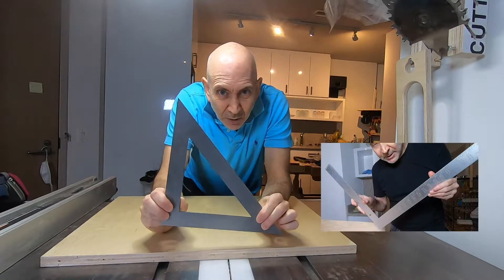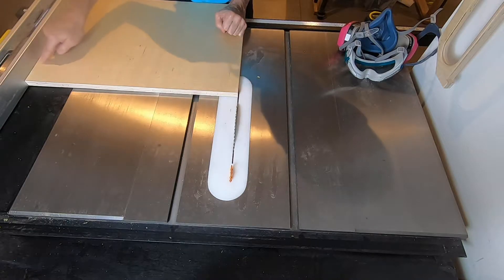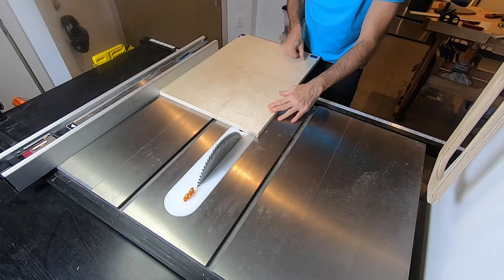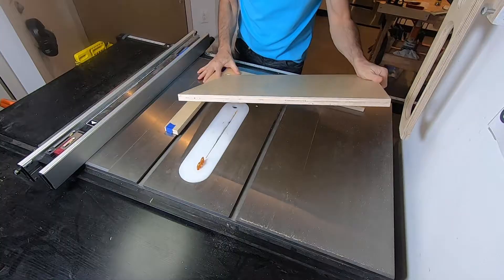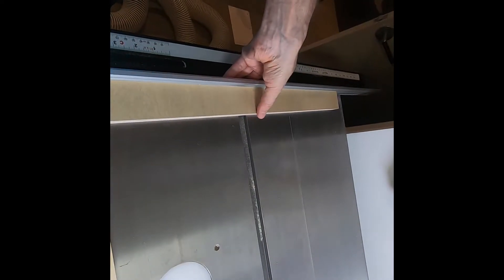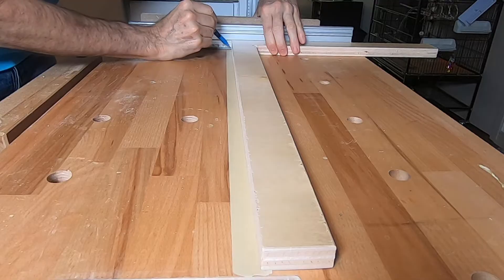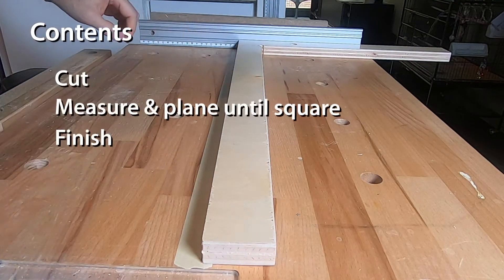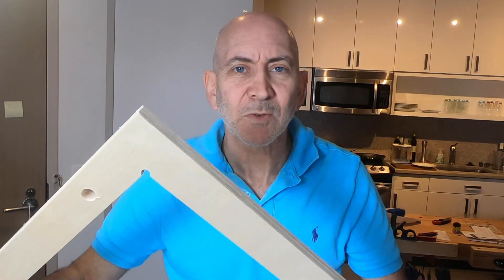Make A Perfect Carpenter's Square for One Dollar!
Are you tired of buying squares that aren't really square? This short video shows you how to create your own perfectly square carpenter's square. It's part of a series of short videos on how to make a super accurate crosscut sled.